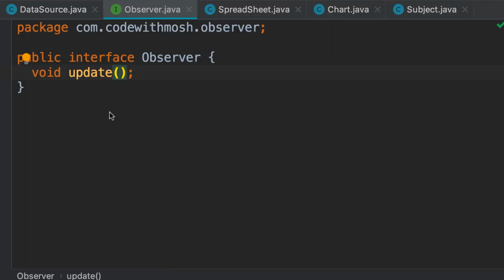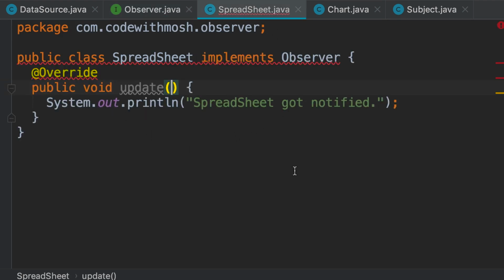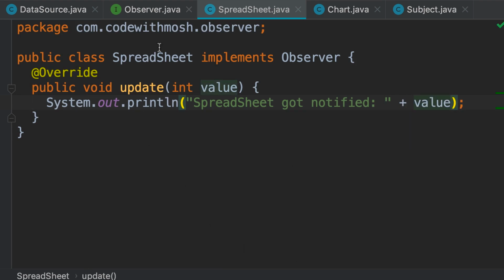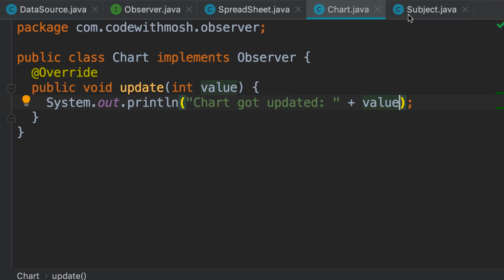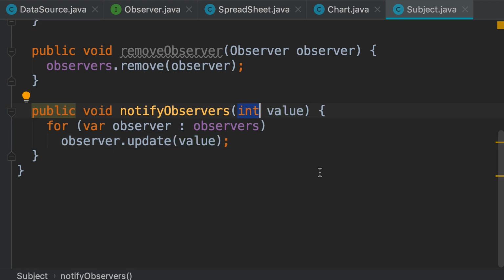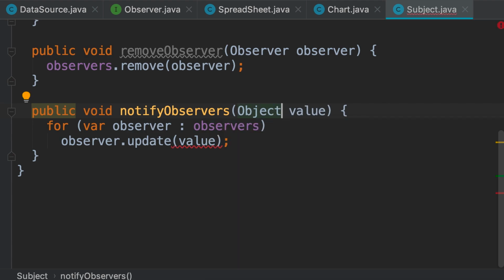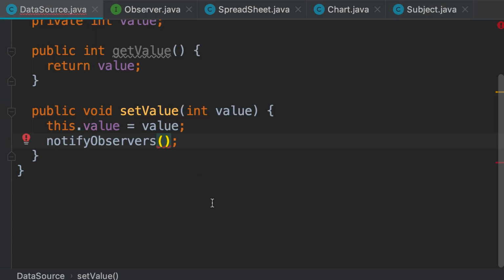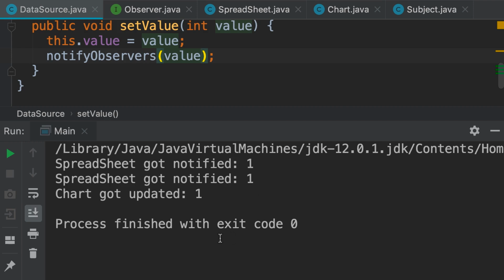42 The Push Style in Observer Pattern